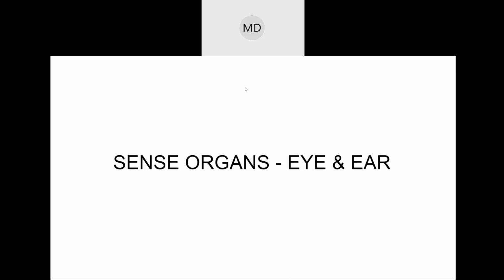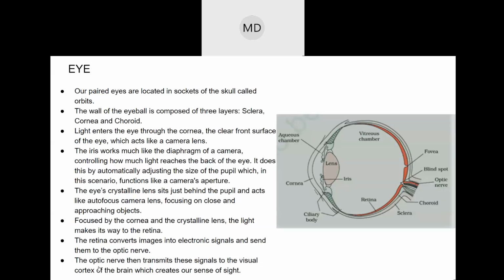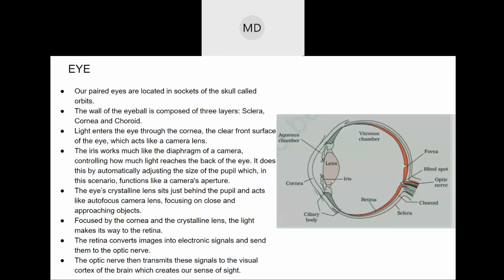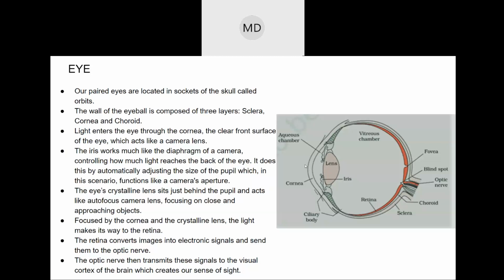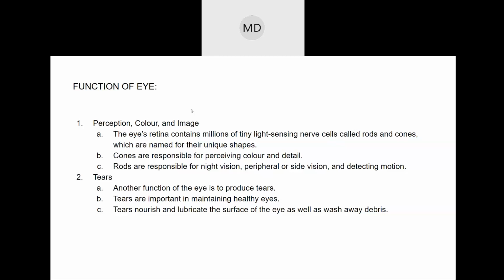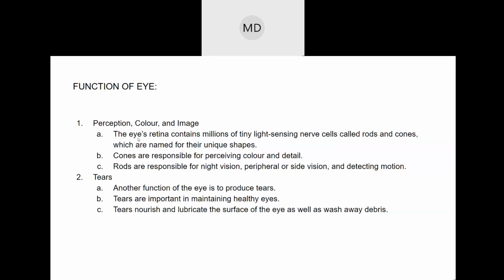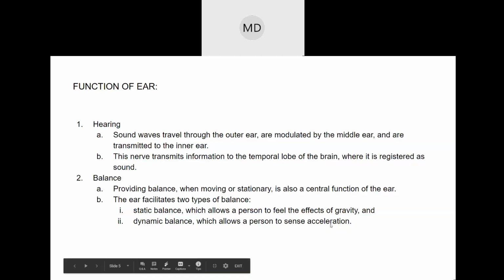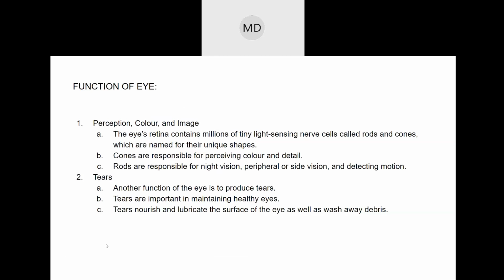Sense Organs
28/10/2020; 10am